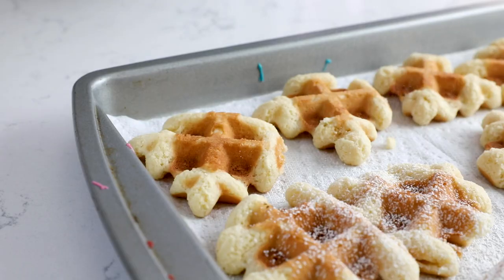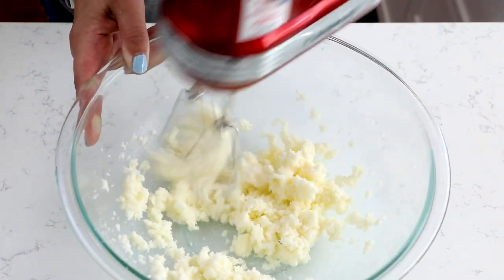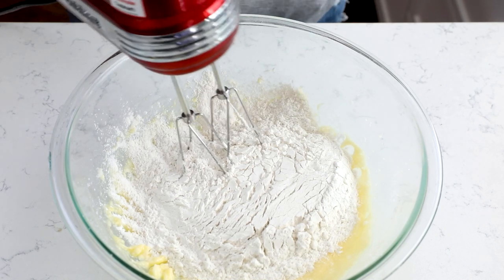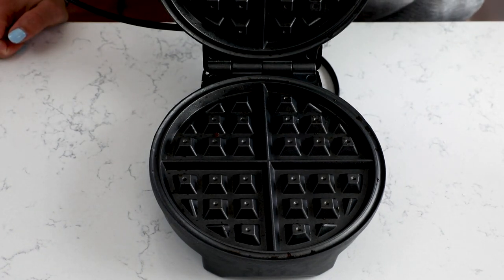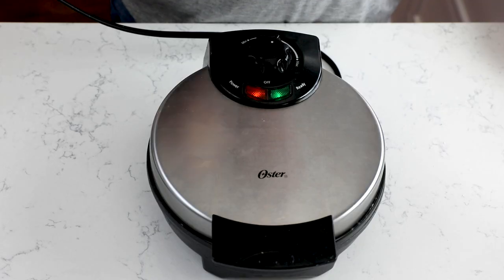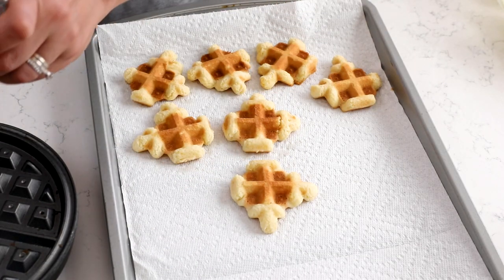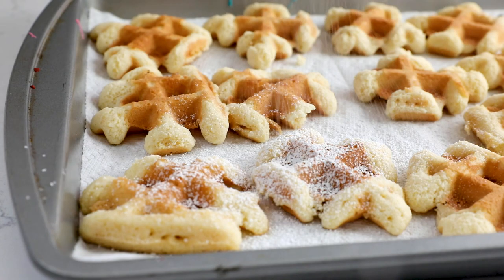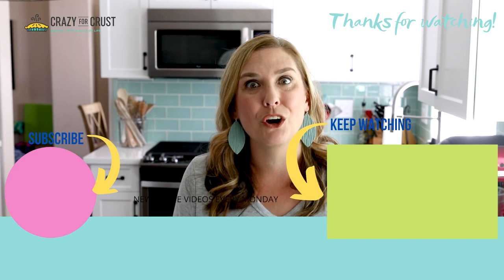Waffle Cookies (Homemade cookies made in a waffle maker)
These EASY from scratch cookies are made in a waffle maker! They're vanilla cookies, crunchy on the outside and soft on the inside and are no-bake cookies!

INGREDIENTS
1 teaspoon baking powder
½ teaspoon salt
1 ½ cups (186g) all-purpose flour
½ cup (113g) unsalted butter, softened
1 cup (200g) granulated sugar
2 large eggs
1 teaspoon vanilla extract

INSTRUCTIONS
Heat a waffle maker to medium-high heat (or 350°F if you have that option). Line a cookie sheet with parchment paper.
Whisk baking powder, salt, and flour in a small bowl. Set aside.
Cream butter and sugar until fluffy, 1-2 minutes, then mix in eggs and vanilla. Mix dry ingredients into wet and mix until smooth. Dough will be thick like cookie dough but will be sticky.
Working in batches, drop 1-tablespoon size balls of dough in your waffle maker. If you’re using a standard 7-8-inch waffle maker, you should be able to place 4 cookies at a time (one in each quadrant of the circle). Close waffle maker and cook for 3-5 minutes, depending on heat and size, or until the cookies are golden brown. Use a fork to help you pop them out of the waffle iron (be careful not to burn yourself). Place on cookie sheet to cool.
Continue making batches of cookies until you’re out of dough. Let cookies cool then dust with powdered sugar.